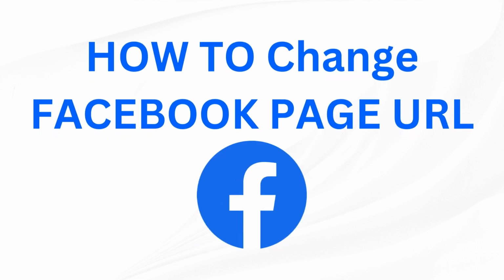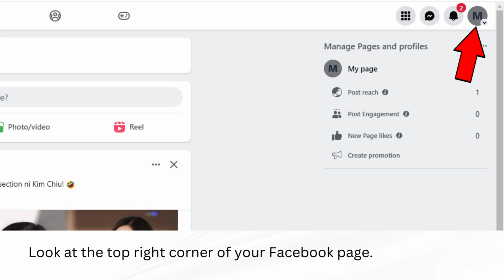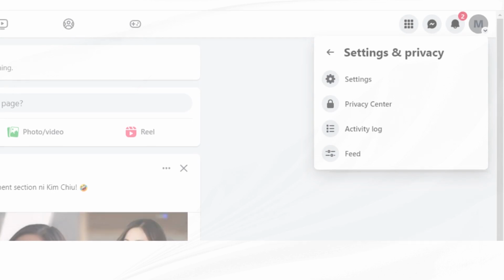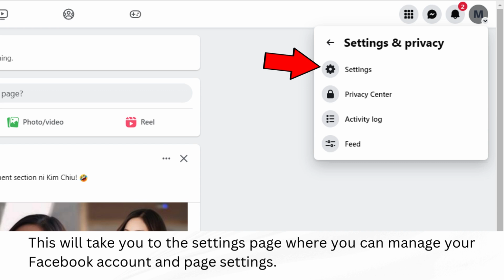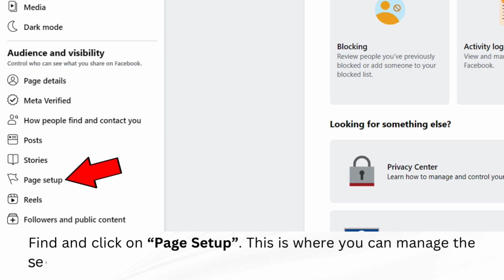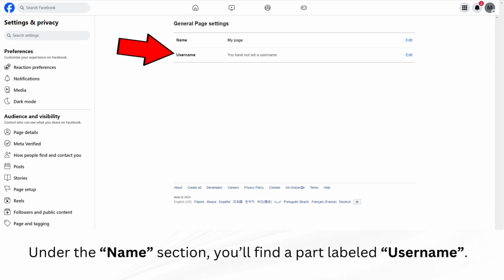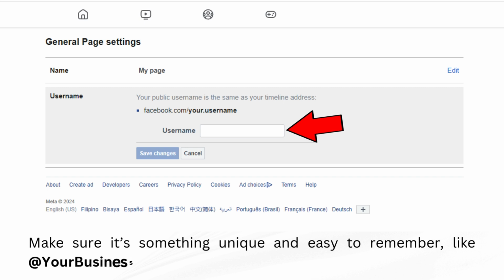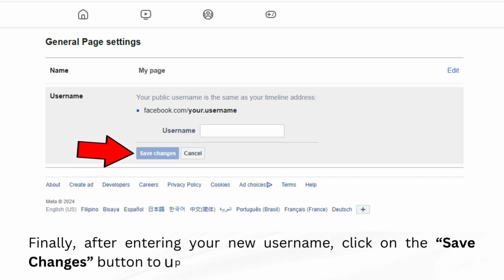HOW TO Change FACEBOOK PAGE URL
Welcome to our comprehensive tutorial on how to change your Facebook Page URL! 🚀 In this video, we'll guide you step-by-step through the process of updating your Facebook Page URL name to something more personalized and professional.

Whether you're a business owner looking to rebrand, a social media manager updating a client's page, or simply someone wanting a custom URL, this tutorial covers all the essentials. We’ll show you how to easily change your Facebook Page URL in just a few minutes.

By the end of this video, you'll have a clear, customized URL that better represents your brand or page. 👍